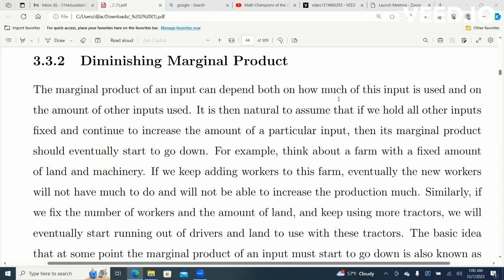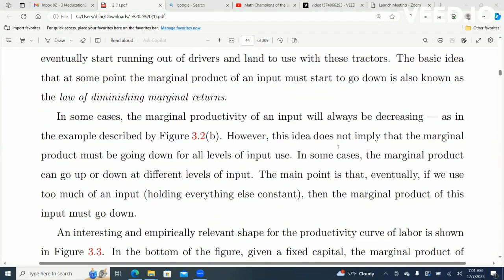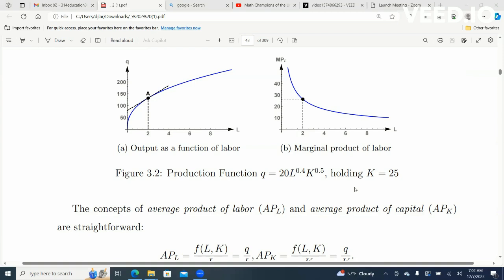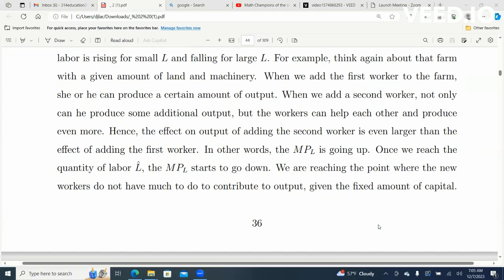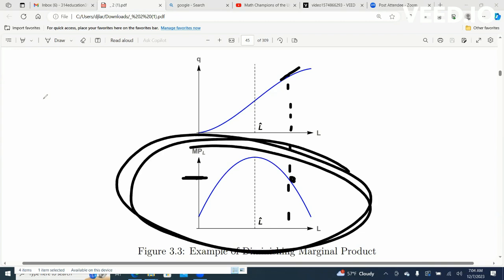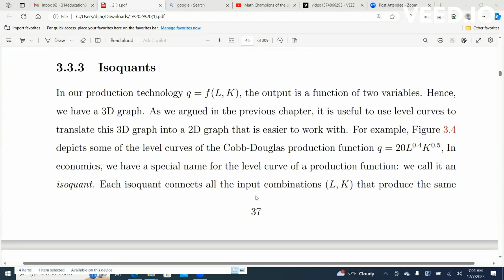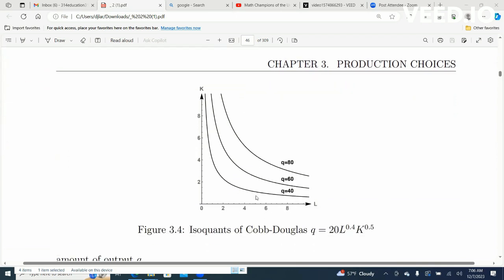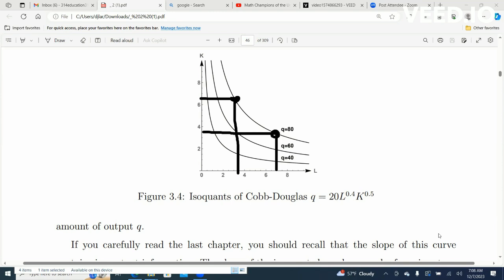video(43) Law of Diminishing Marginal Returns !!!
And the description is
Law of Diminishing Marginal Returns !!!